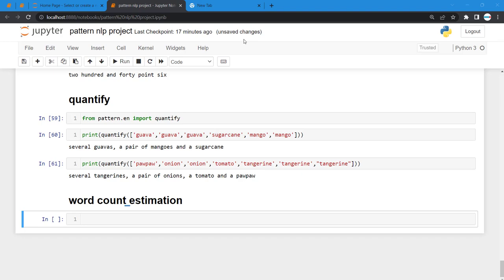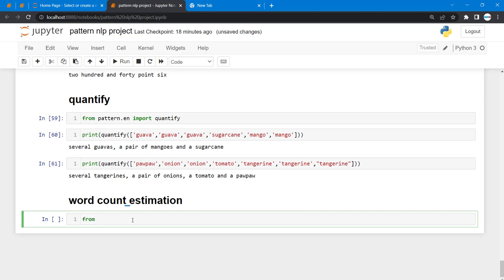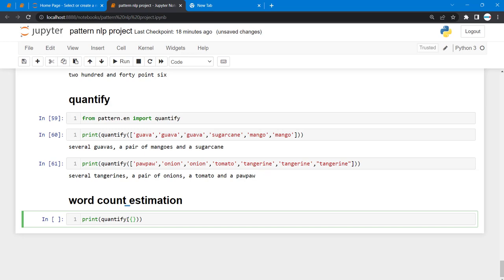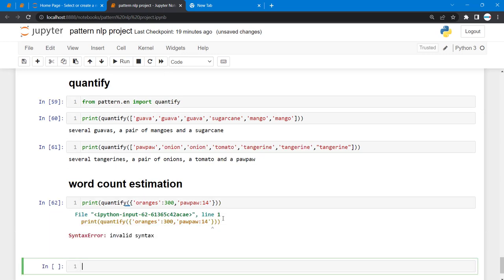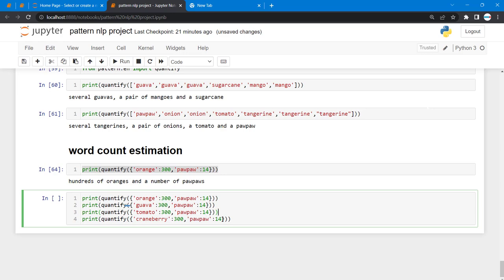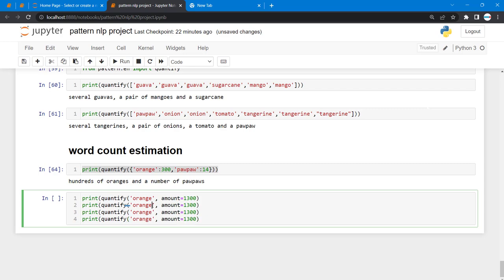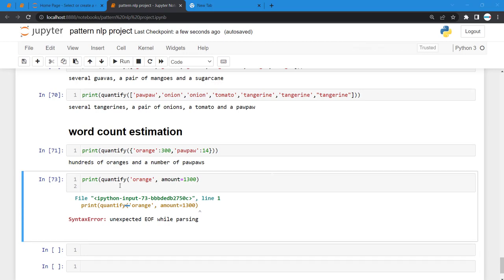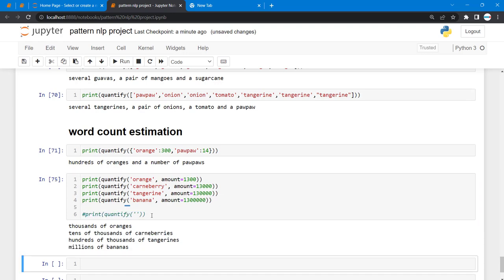10:word count estimation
In this lesson, we will learn to perform some functions to help us estimate words based on some numerical values